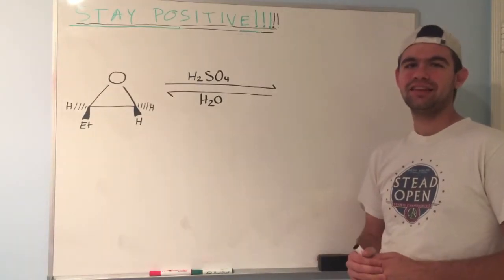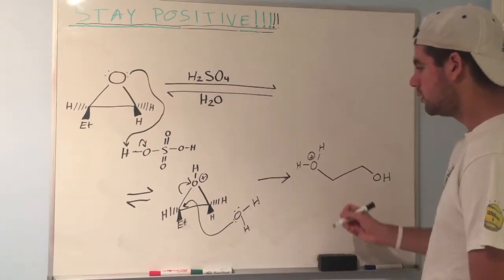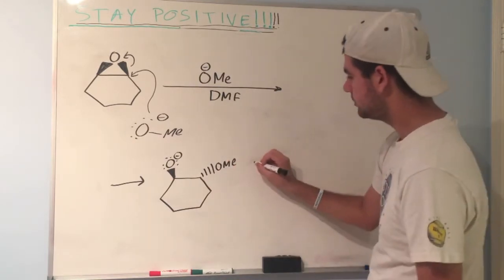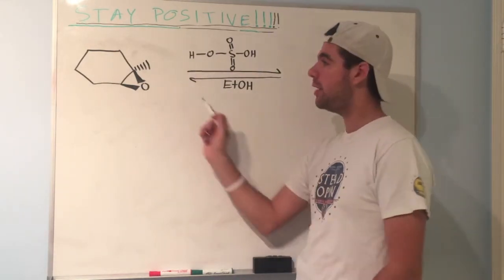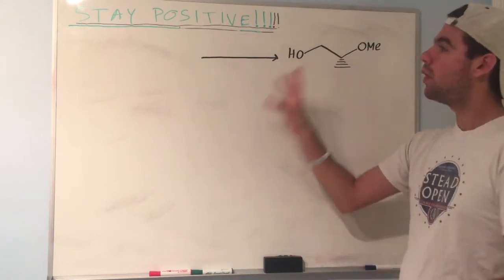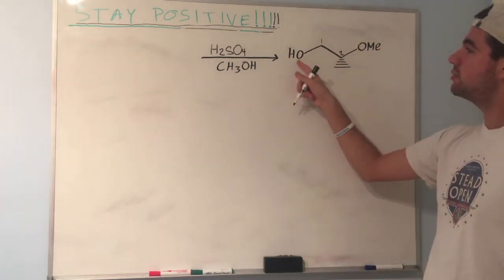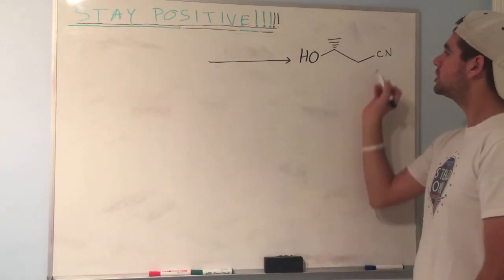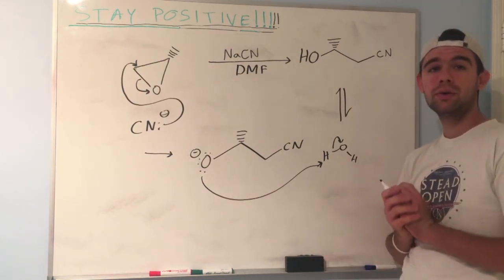Epoxide Reactions: Worked Examples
Worked examples of epoxide reactions, with in-depth discussion of mechanisms. Includes two retrosynthesis problems! Hope this helps a ton!